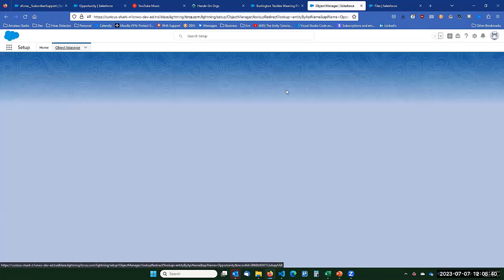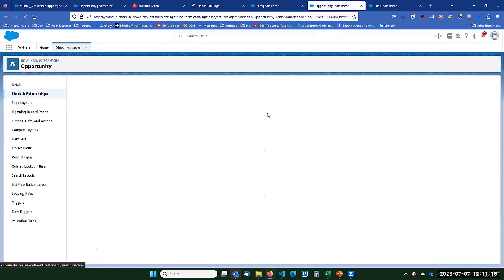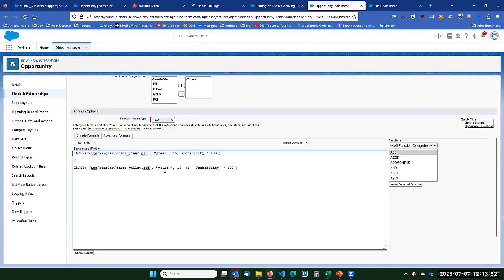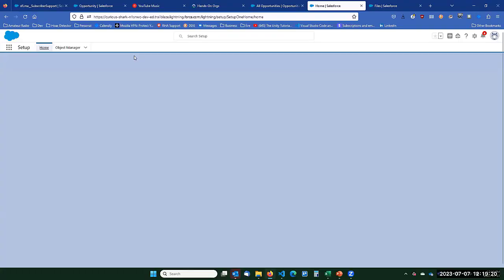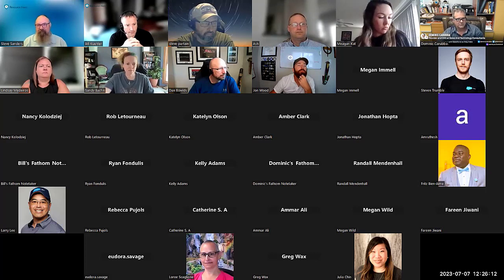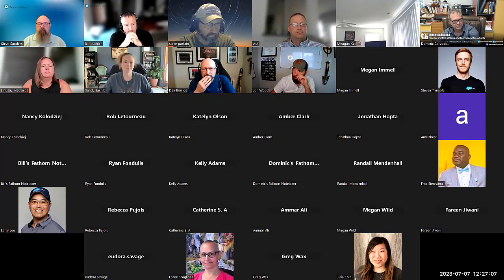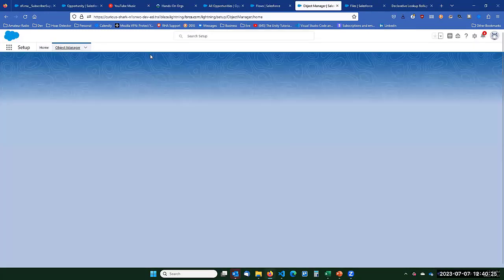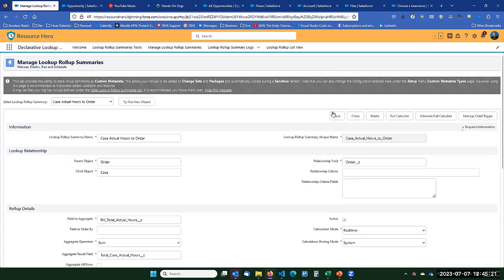Open Q&A with host Bill Kuehler (2023-07-07)